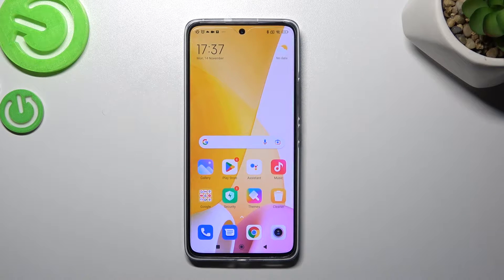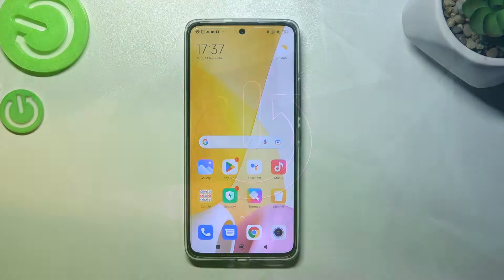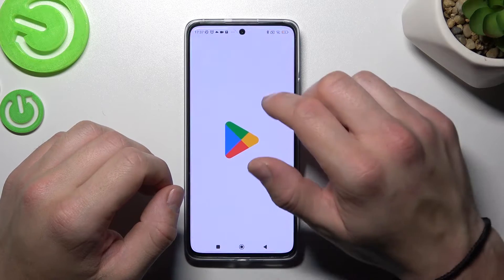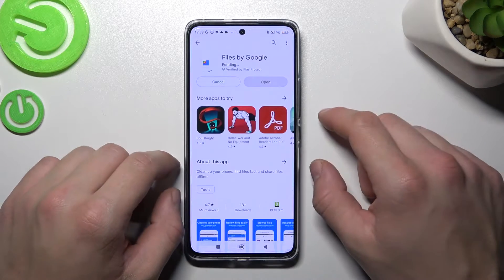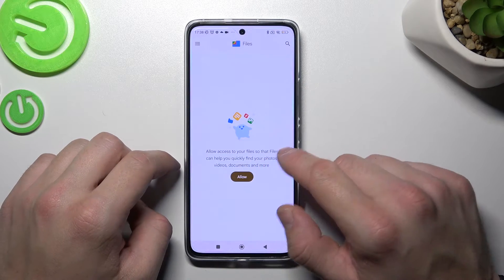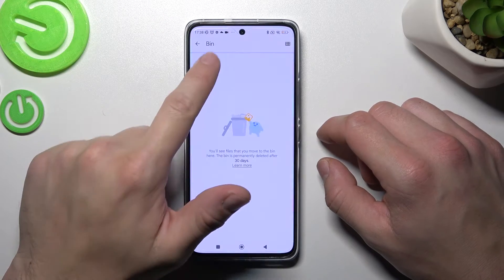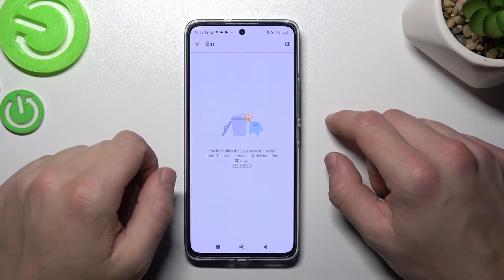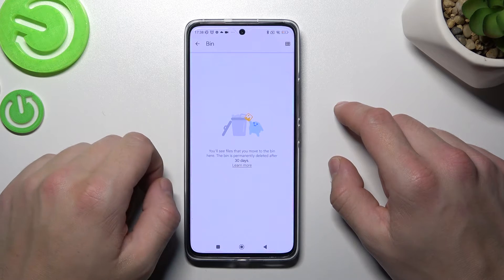How to Find Recycle Bin on XIAOMI 12 Lite - Find Trash Folder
Find out more info about XIAOMI 12 Lite:
If you want to find recycle bin on XIAOMI 12 Lite, it is not possible. The only recycle bin you can find is located in the photo gallery and contains only deleted photos and videos. Open this tutorial, download the Files by Google app, then find Bin there. Visit our YouTube channel if you want to know more about XIAOMI 12 Lite.

How to find recycle bin on XIAOMI 12 Lite? How to locate recycle bin on XIAOMI 12 Lite? How to find a trash bin on XIAOMI 12 Lite? How to install Files by Google app on XIAOMI 12 Lite?